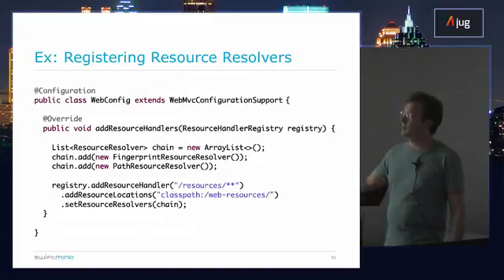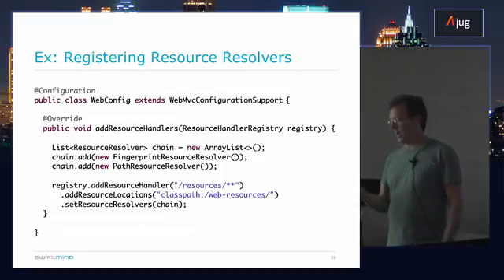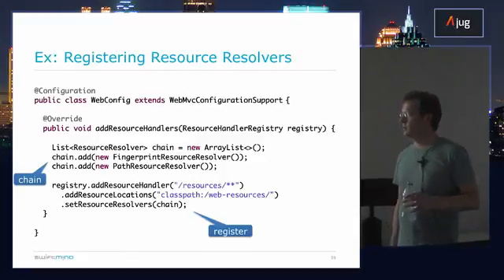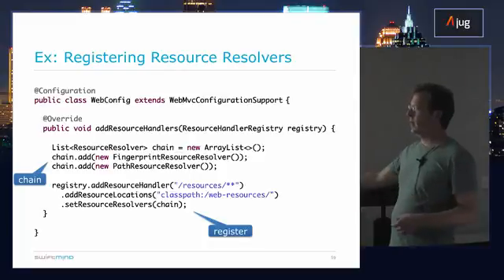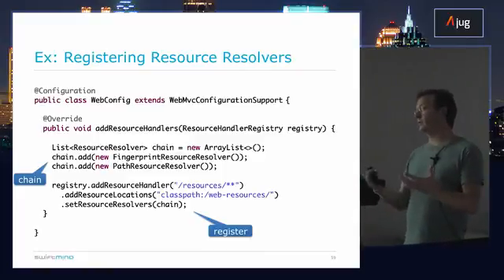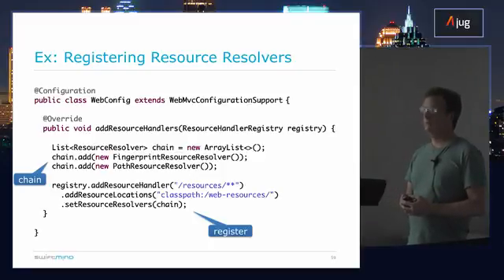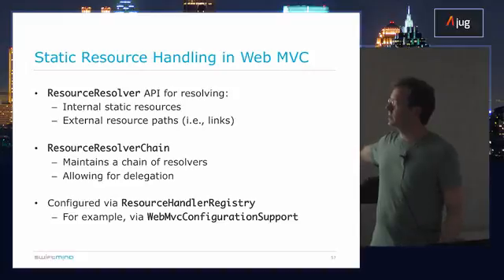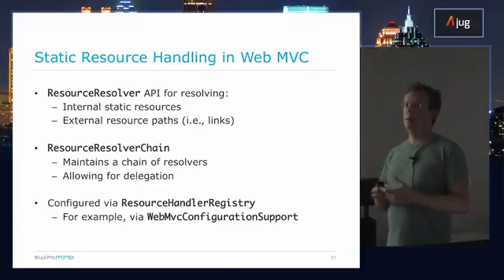AJUG Spring Framework 4 0 to 4 1 Sam Brannen 04 22 2014 SD clip30